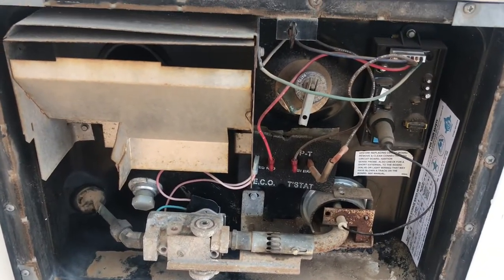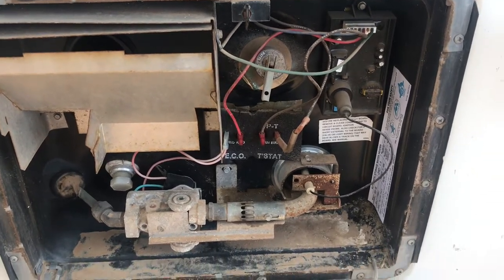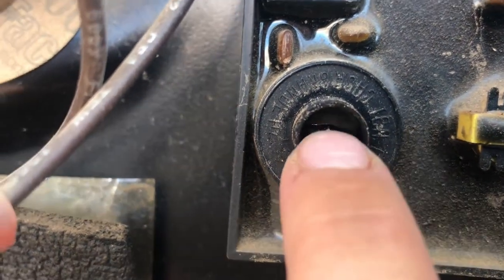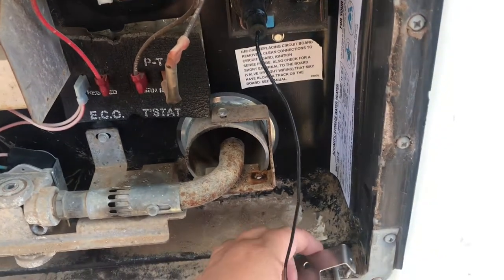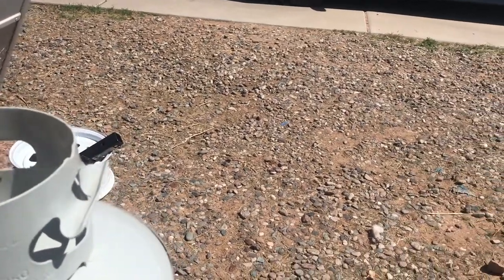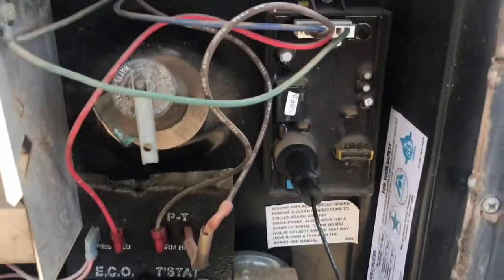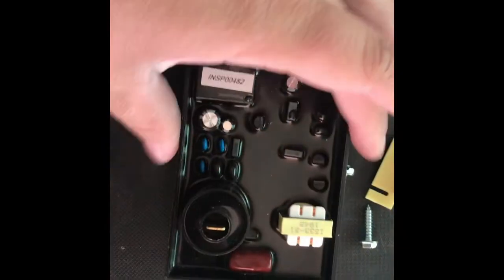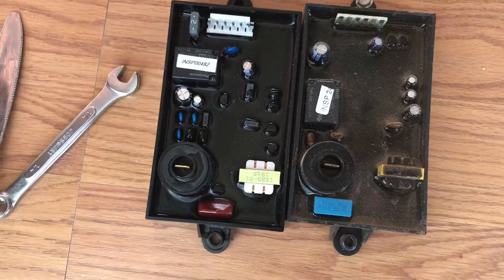Replacing RV Water Heater Igniter and Control Board￼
Had to troubleshoot my water heater. It wasn’t getting hot water. It’s nice to have warm showers now!